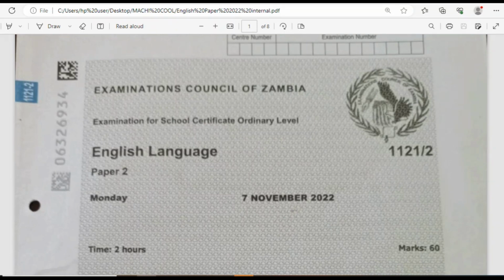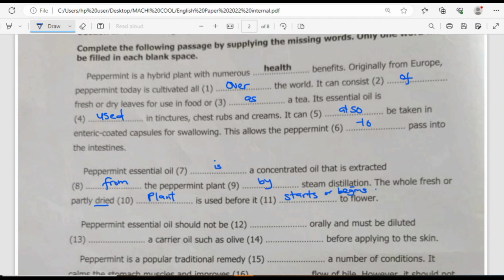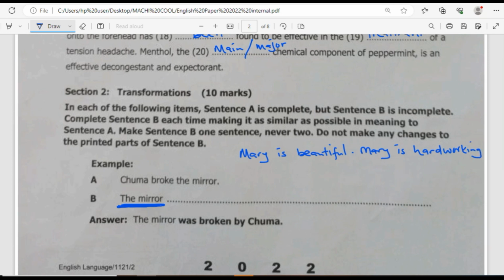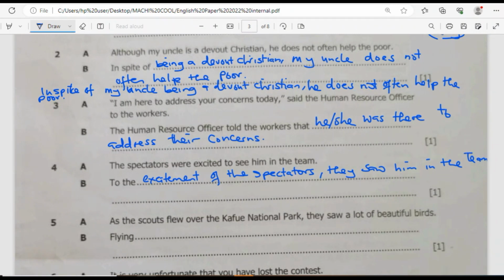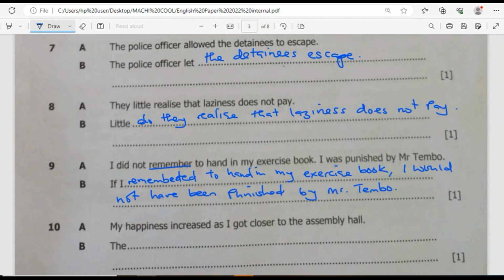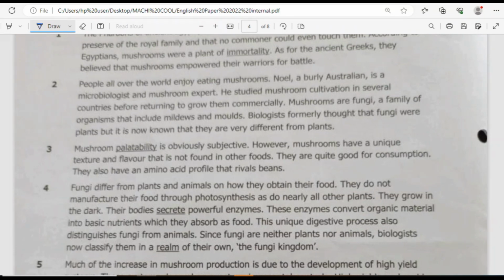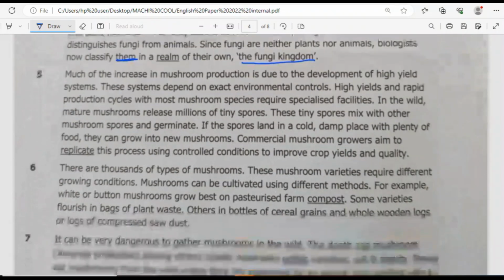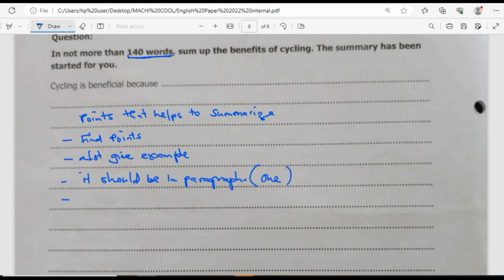English 2022 Paper 2 Revision